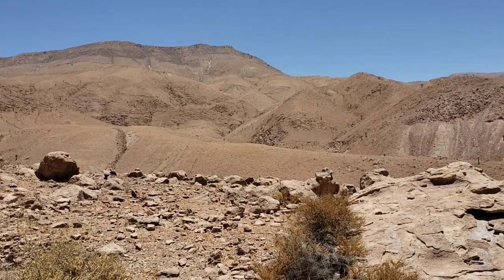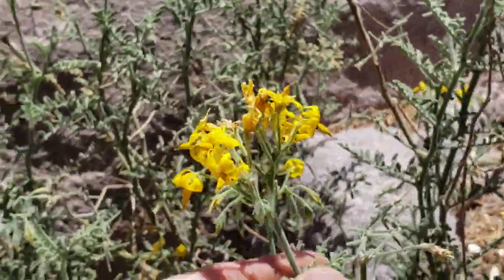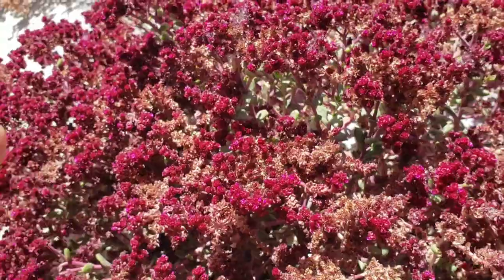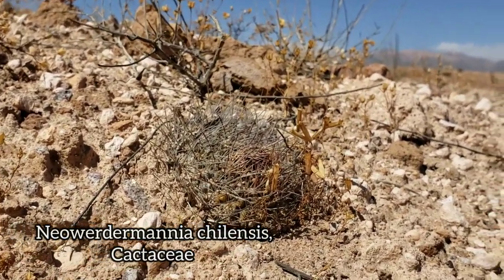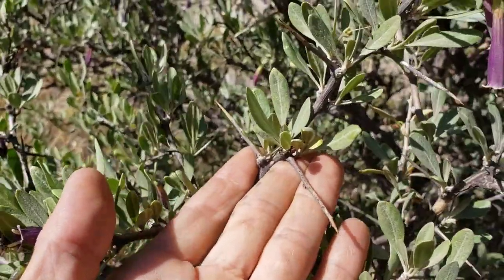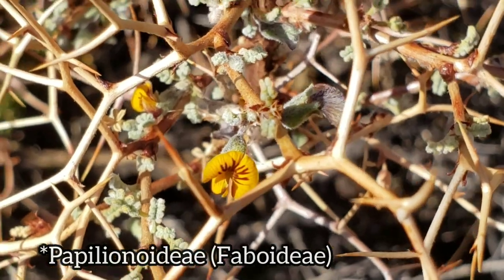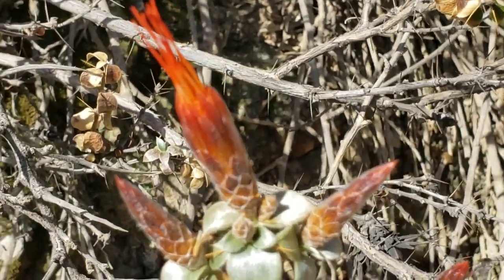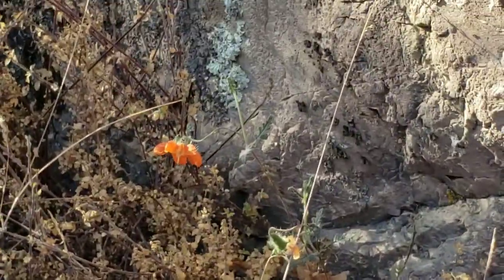From Barren Deserts to High Andean Slopes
Ascending from 9,000' to 12,000' in the Andes of Northern Chile, we observe a series of real bangers, all wonders of evolution utilizing a variety of methods to be so perfectly adapted to the high-altitude extremes of temperature fluctuations and increased solar radiation.

Species list for this episode :

Cumulopuntia sp. (Cactaceae)
Haageocereus chilensis (Cactaceae)
Myriopteris (Pteridaceae)
Baccharis sp (Asteraceae)
Exodeconus flavus (Solanaceae)
Balbisia microphylla (Francoaceae)
Ephedra sp. (Ephedraceae)
Cistanthe sp. (Montiaceae)
Chuquiraga kuschelii (Asteraceae)
Acantholippia tarapacanà (Verbenaceae)
Neowerdermannia chilensis (Cactaceae)
Adesmia atacamensis (Fabaceae)
Polylepis rugulosa (Rosaceae)
Dunalia spinosa (Solanaceae)
Oreocereus leuchotrichus (Cactaceae)
Adesmia echinus (Fabaceae)

Your support helps us help others see what's outside of this depressing, often ugly reality of modern human society - a whole world that's been here for millions upon millions of years, shifting and evolving and photosynthesizing sugars from sunlight. Plants are only the base of the entire food chain on Planet Earth, it's helpful to know a thing or two about them.